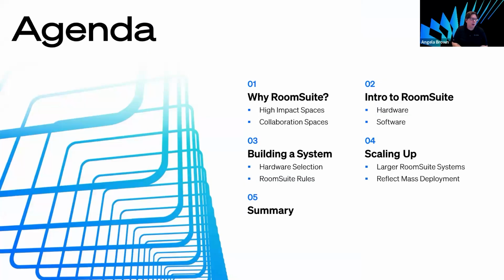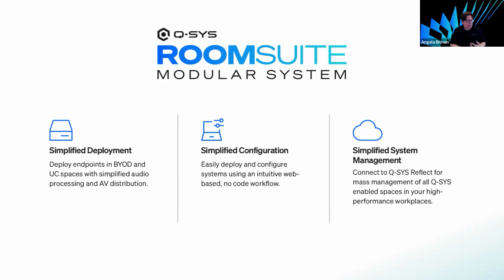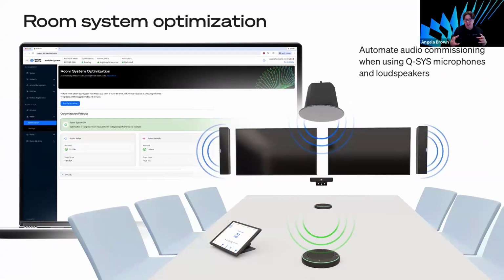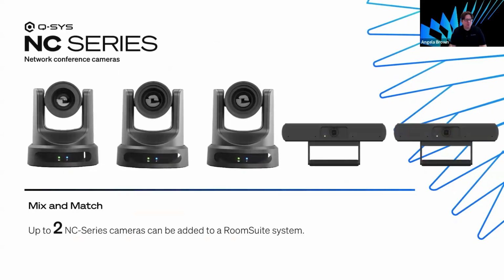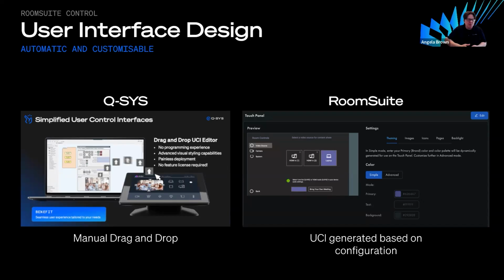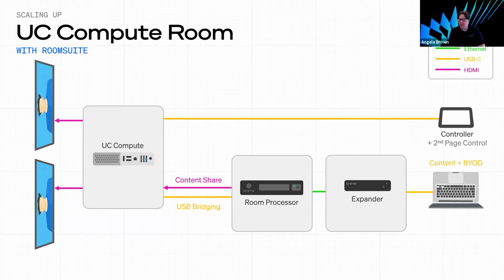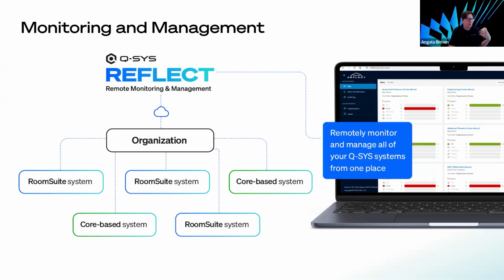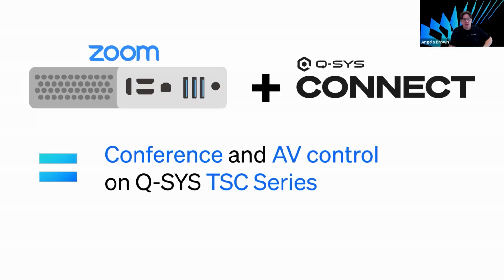Deep Dive Webinar: Q SYS RoomSuite Design (March 31,2026)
The Q-SYS RoomSuite Modular System enables fast, standardized setup for medium to large collaboration spaces. Designed to work with leading UC platforms and BYOM functionality, it offers a web-based workflow for efficient design, commissioning, and deployment, supported by unified cloud management and remote monitoring through Q-SYS Reflect. Join us for this webinar where we will give you the tools to understand where these systems perform best.  A hardware and software overview followed by how to build a system and how to scale it up for larger Room Suite Systems.